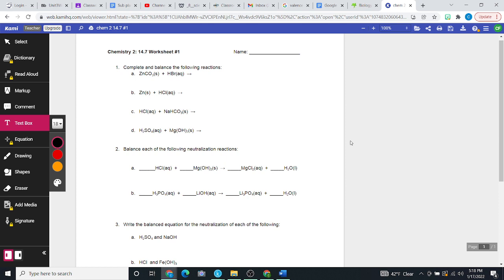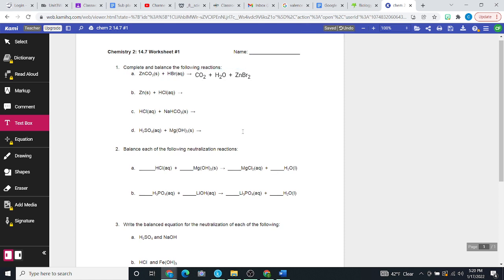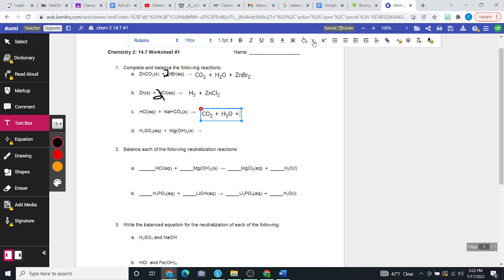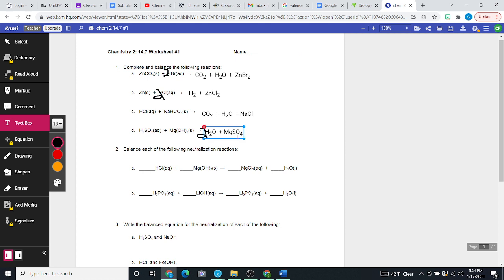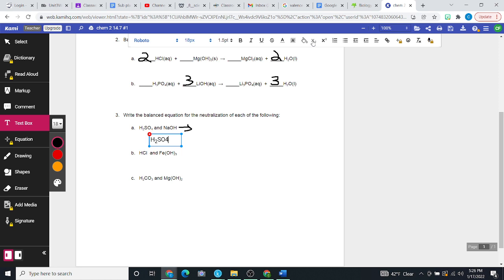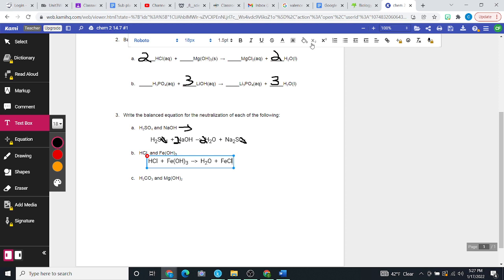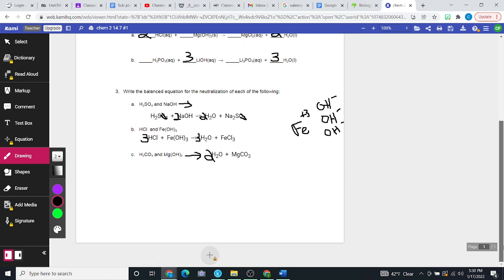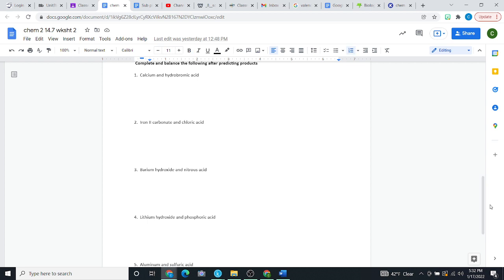chem 2 14 7 worksheets